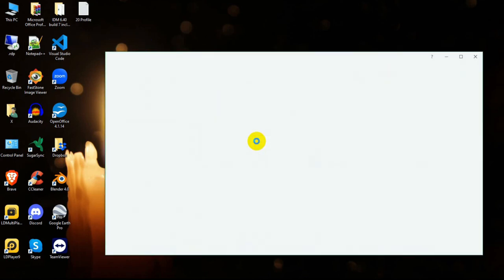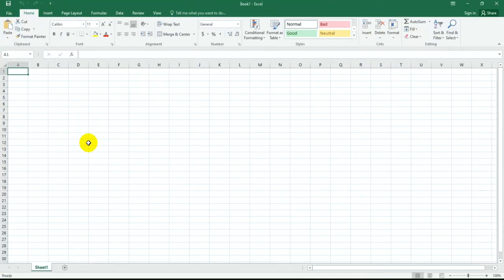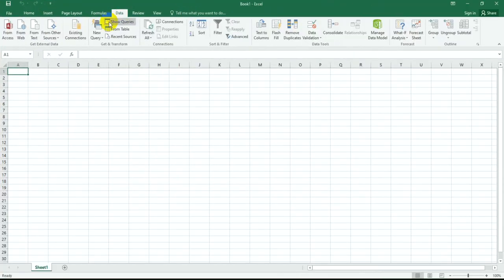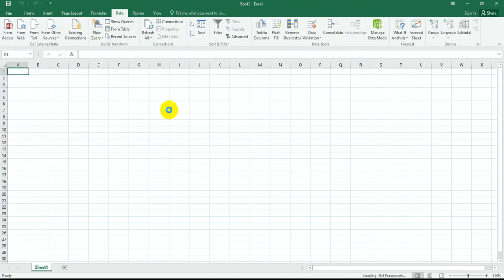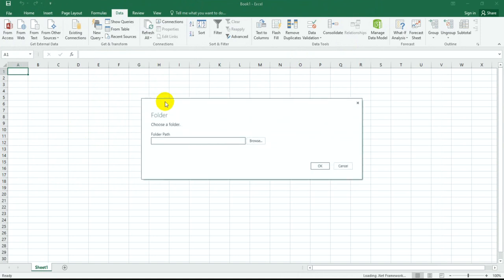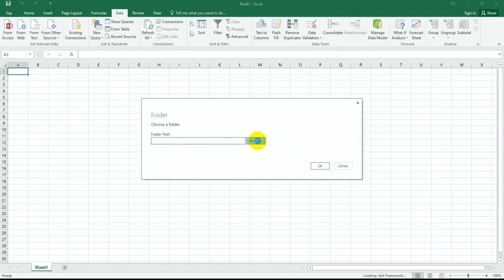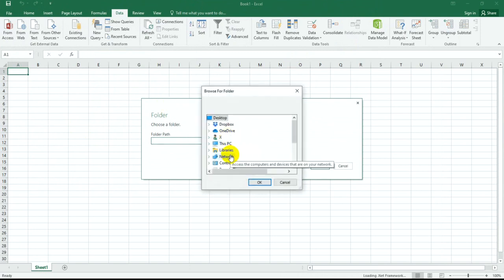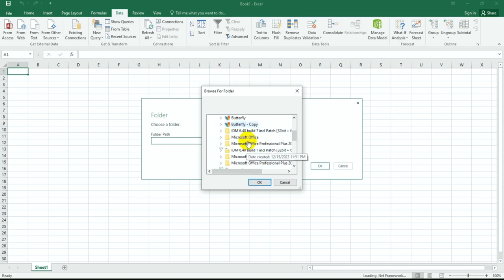Data Made Easy: A Simple Guide on How to Import Data into Excel!